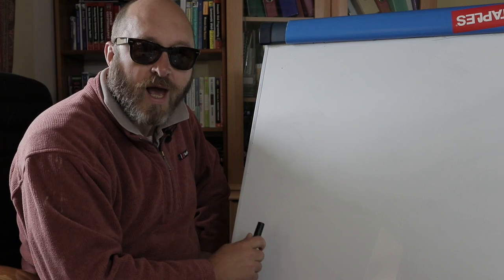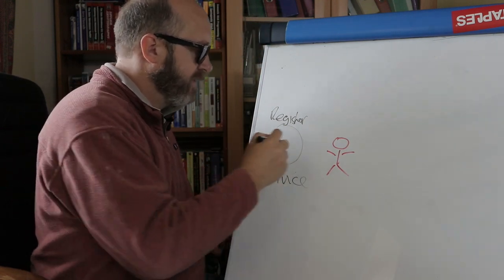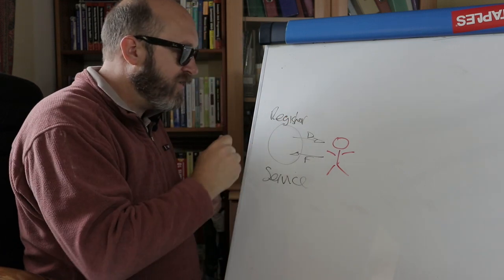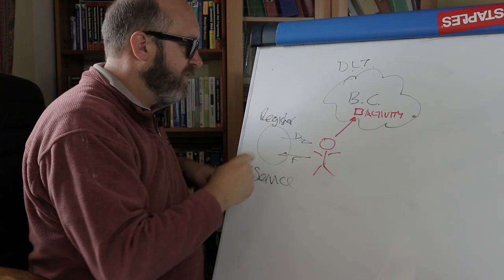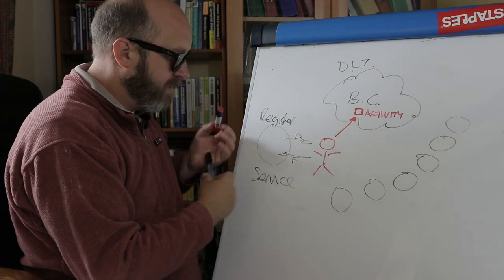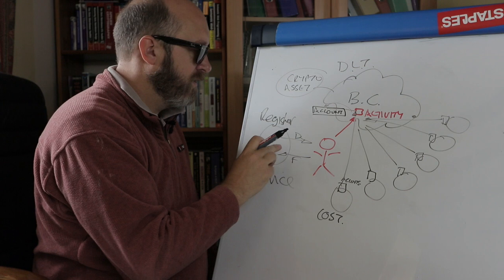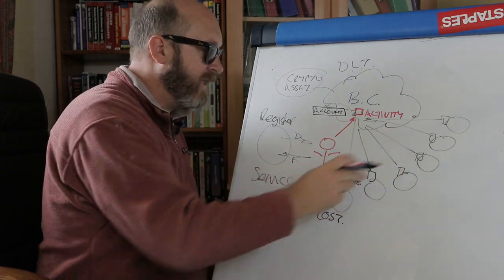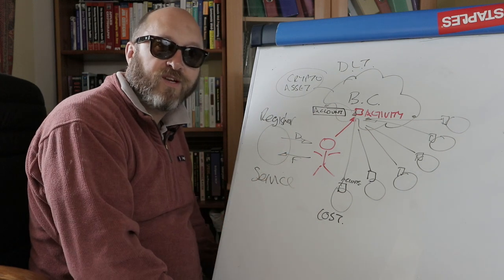VLOG 11: TRANSITIVE VALUE EXCHANGE ON THE BLOCKCHAIN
Here I try and explain how blockchain and crypto assets make it possible to better match value between providers and consumers of services.